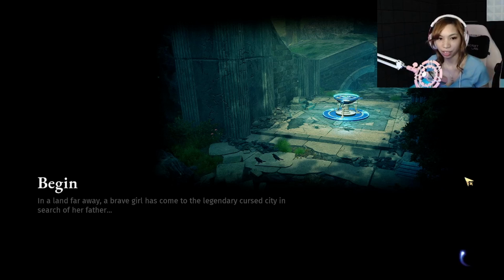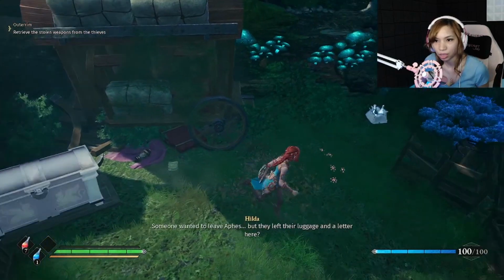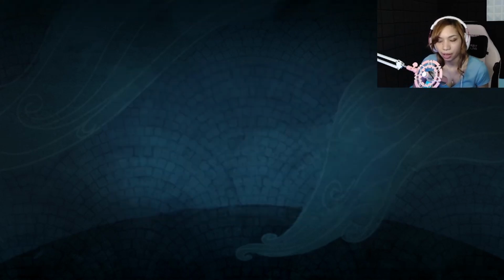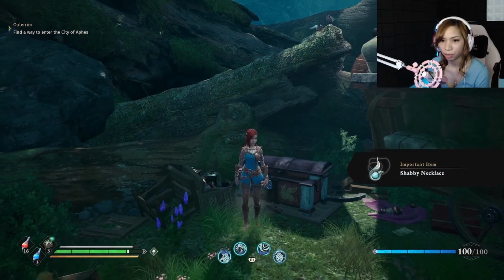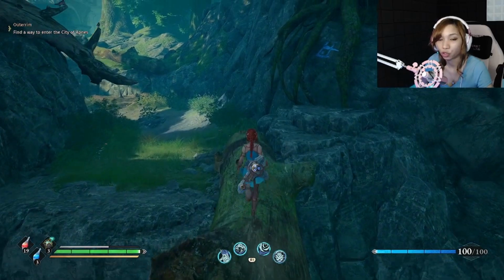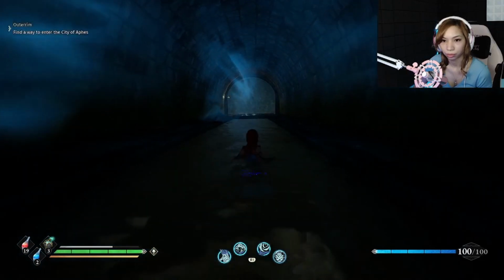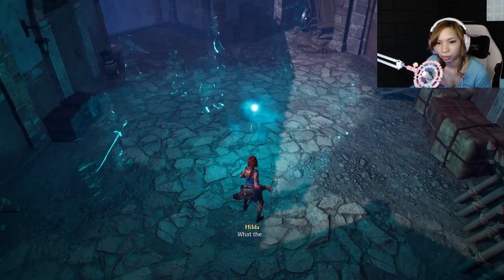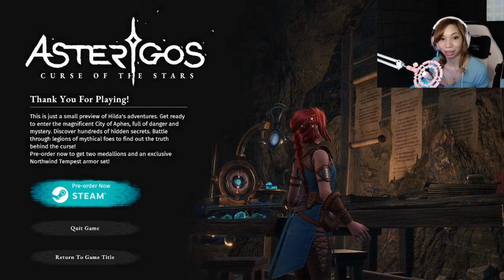Asterigos: Curse of the Stars Demo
A Curse? Greek and Roman mythologies? A cute redhead heroine? Sign me up! Check out the demo for the upcoming RPG game Asterigos: Curse of the Stars soon to be released on October 11, 2022 to select platforms.

Thumbnail art by @SakuraChanArt02 on Twitter

Ending screen artwork by @/yusagisawe and animated by @/KJOEE88 on Twitter